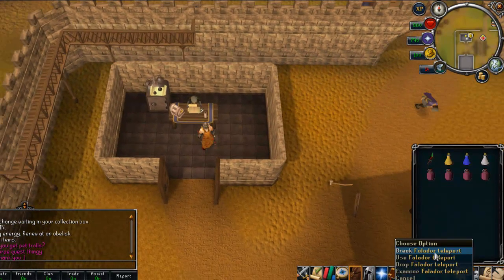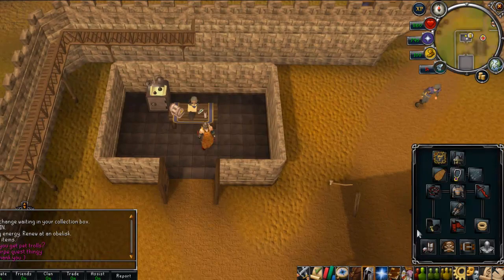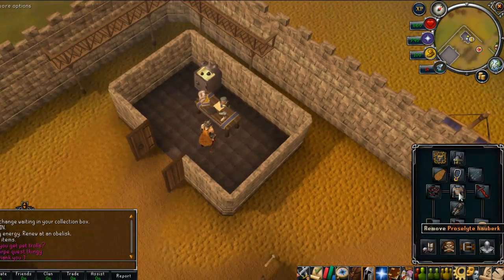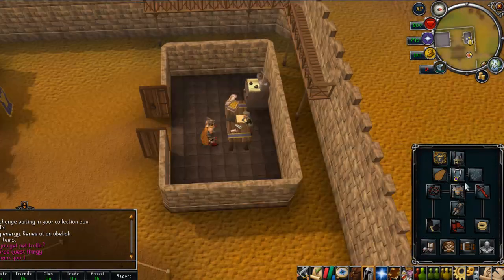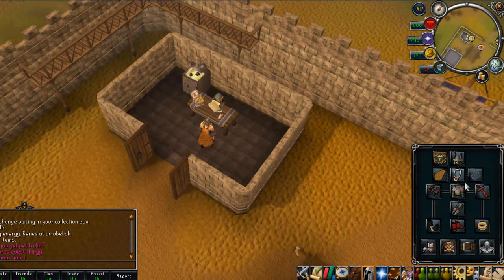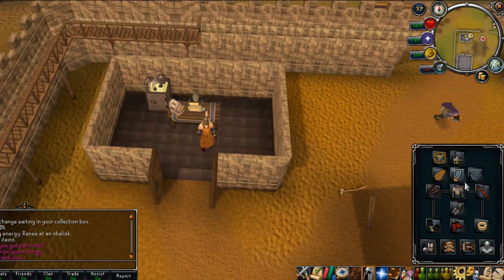KQ and Mole Guide for Events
Kalphite Queen  3:00 PM
Saturday August 4th, 2012
Meet: Shanty Pass

Gaint Mole 10:00 AM
Meet: Fally East Bank